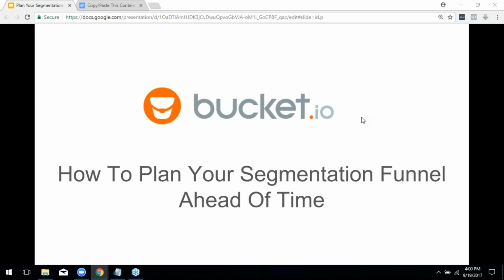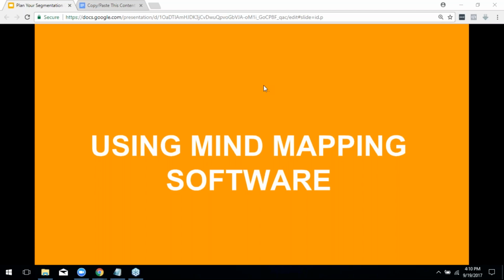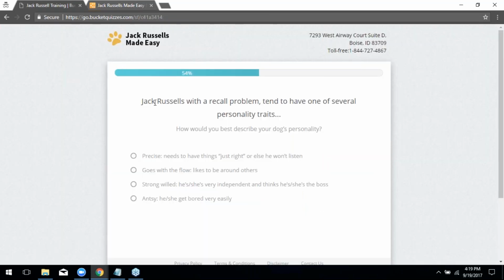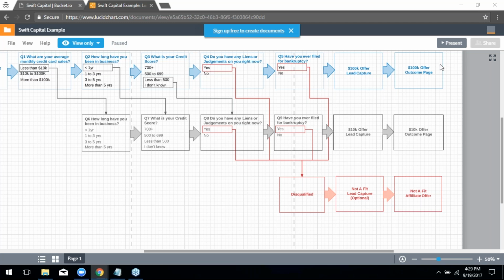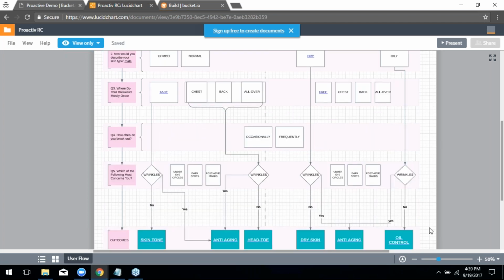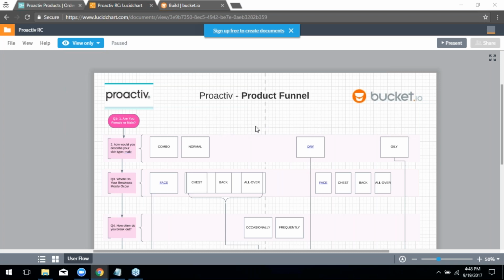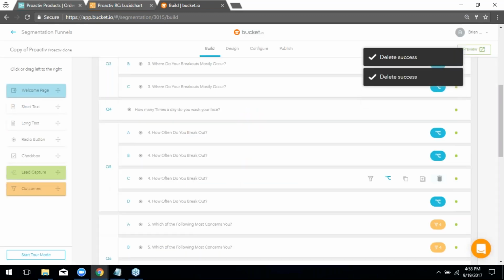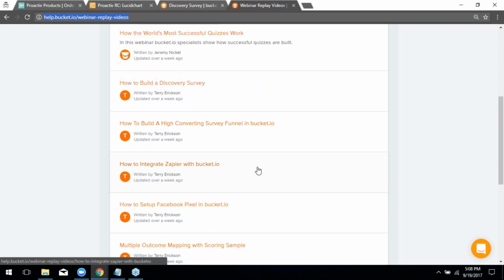How to plan your Segmentation Funnel ahead of time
This webinar takes you through the process of creating flowcharts and preparing your segmentation funnels BEFORE creating them inside bucket.io